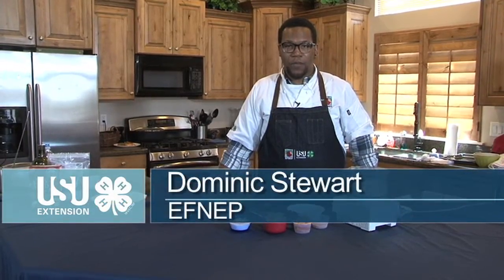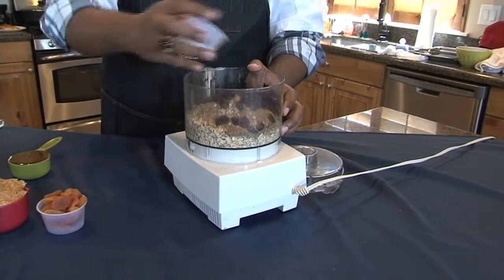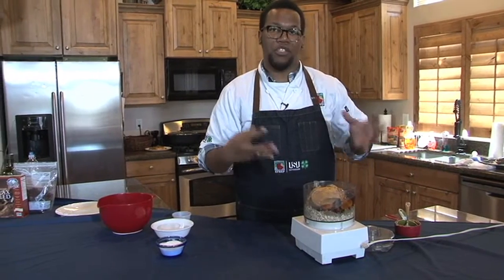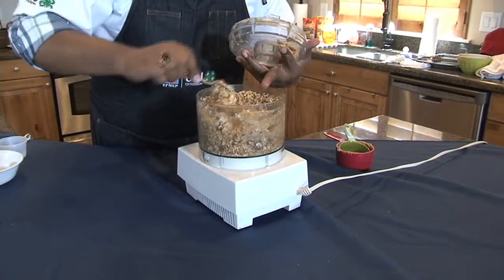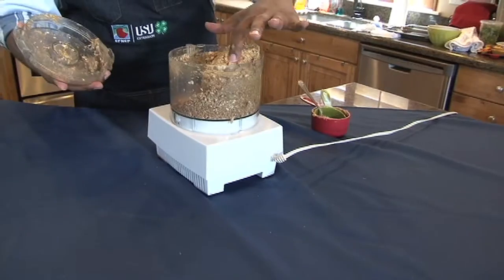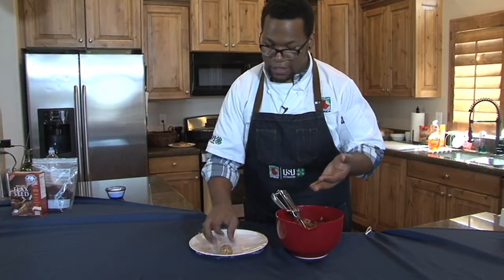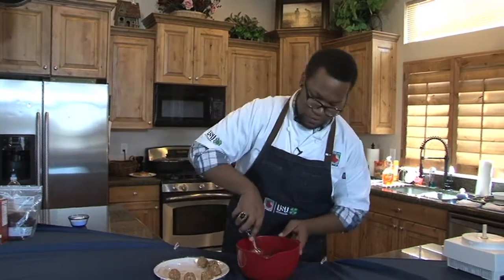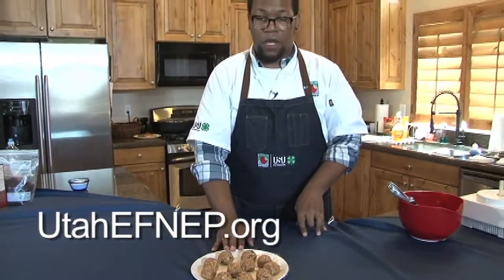How to Make Protein Bites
Learn tips to make a fruit and protein filled snack.